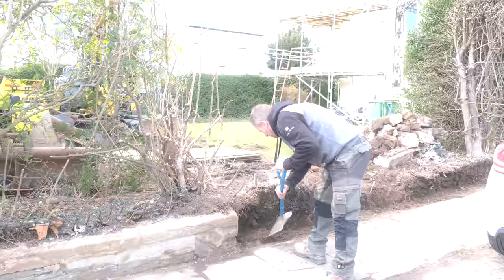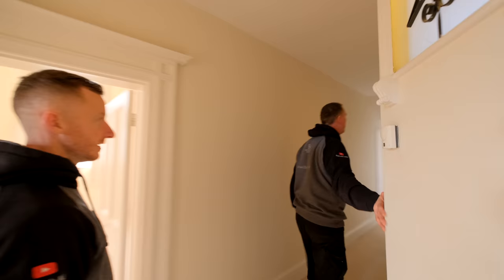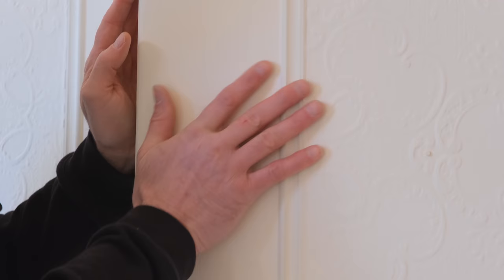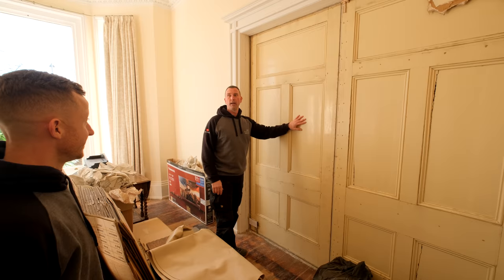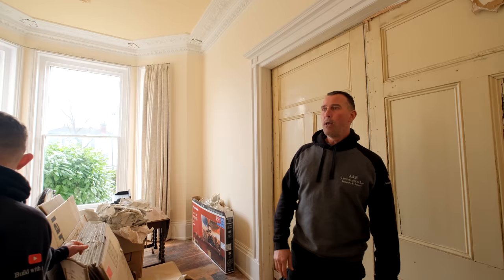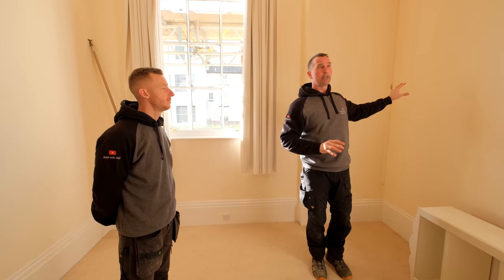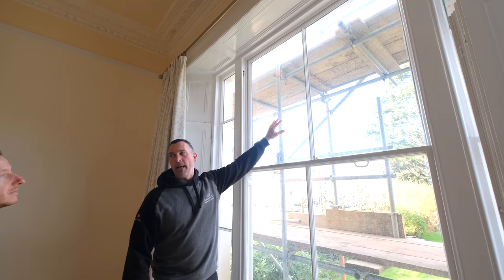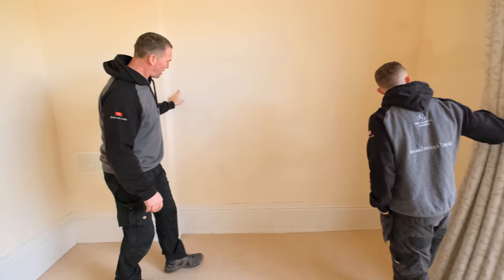Regency Renovation: Introduction to the Regency Property #1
It's time for the start of a brand new project! Our Regency House Renovation! The first of four episodes premiering this week, giving you an introduction to the property and a thorough breakdown on this grade 2 listed period property. We'll show you how we intend to transform this flat setup into a fully fledged family home. This Regency/Georgian property has loads of original features waiting to be restored. It's going to be a big one, are you ready?

A huge thank you to our show sponsors, MKM Building Supplies. We highly recommend you check out their website for all your construction material needs!

PLEASE NOTE: we’ll endeavour to answer questions and comments as soon as possible depending on work schedules.